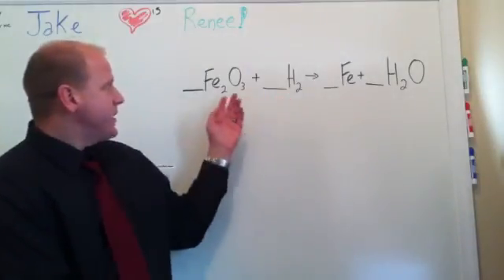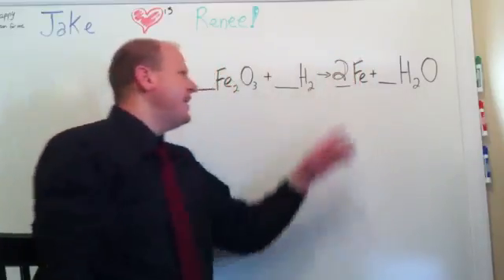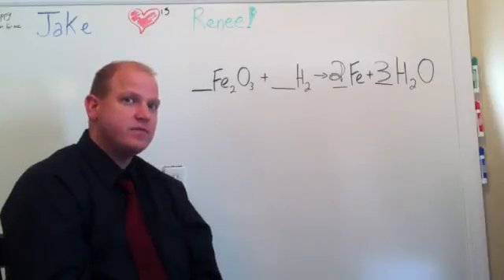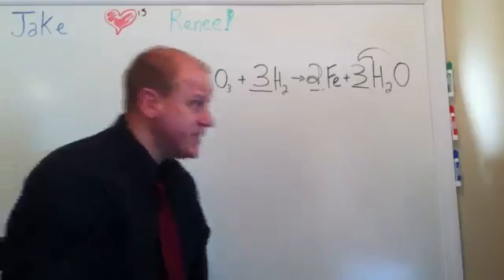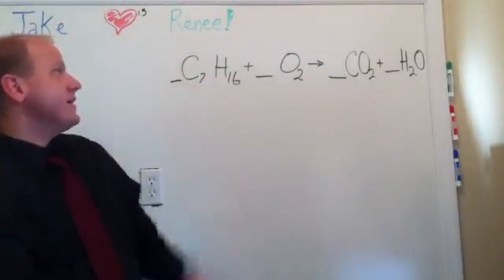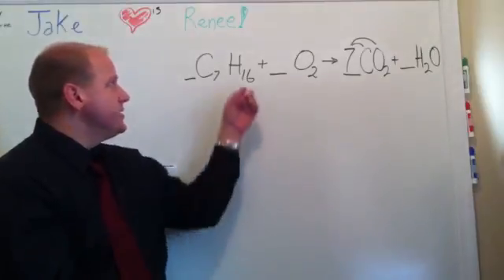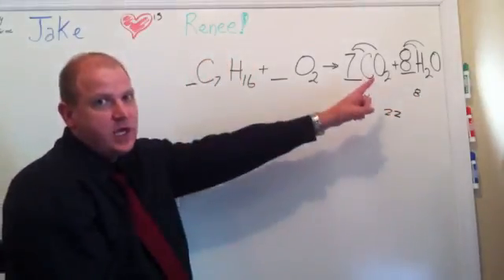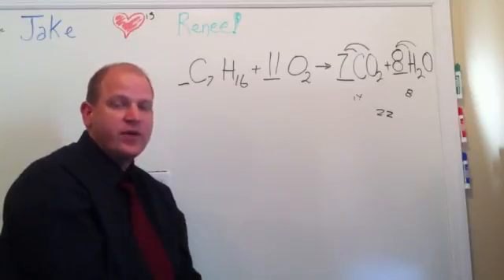Balancing Chemical Equations Part 4